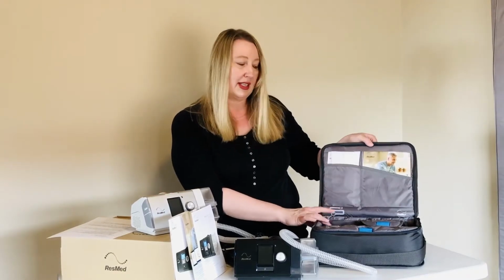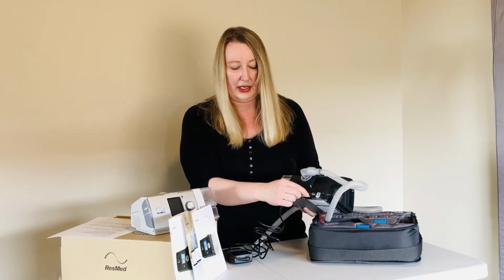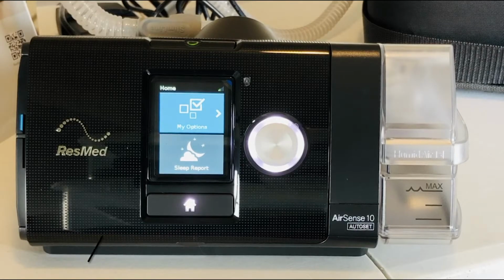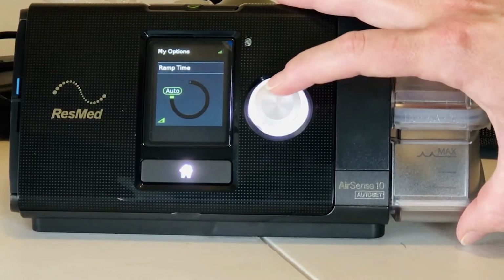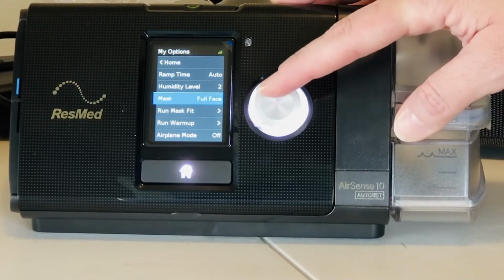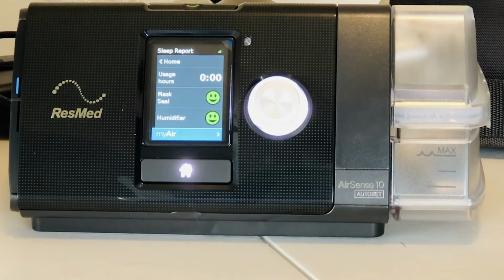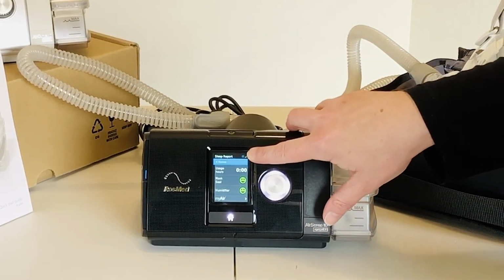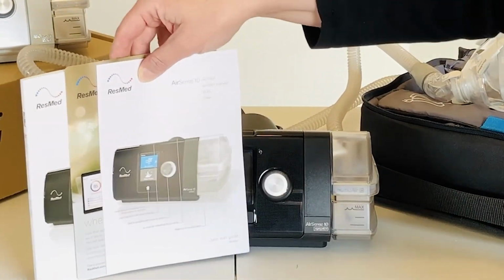ResMed AirSense10 Tutorial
Advanced Medical DME & PM Sleep Lab present the ResMed AirSense10 set-up and instruction for at home care.